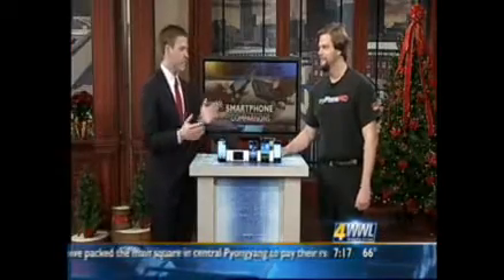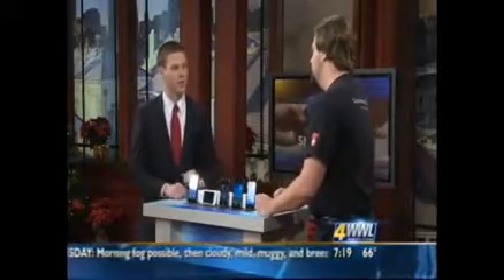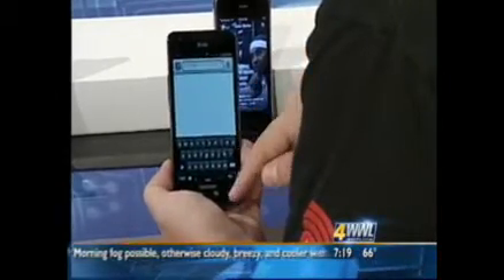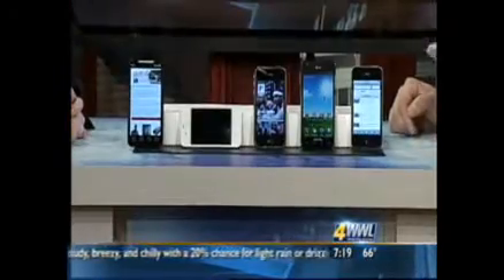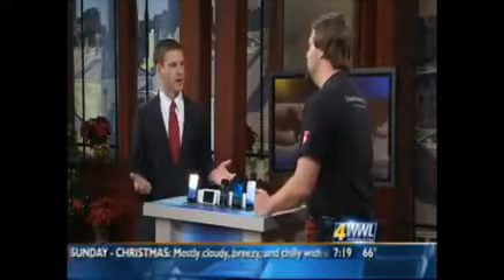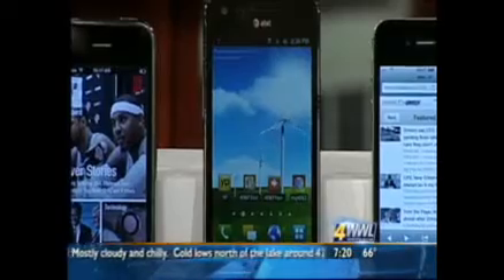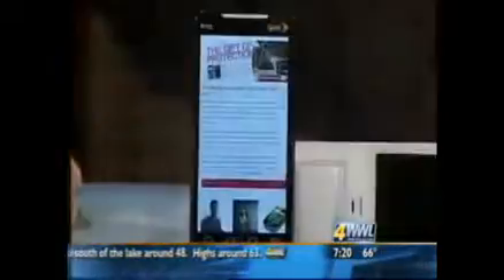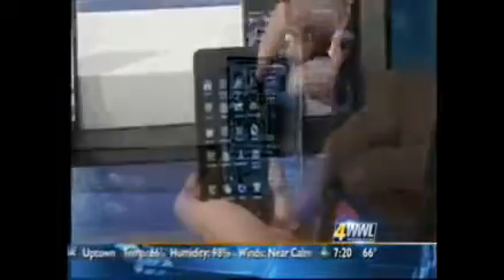iPhone vs Android: What's The Best Option For You?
myPhoneMD founder Jeff Lyons discusses the pros and cons of the iPhone and Android operating systems while featuring the latest smartphone models.